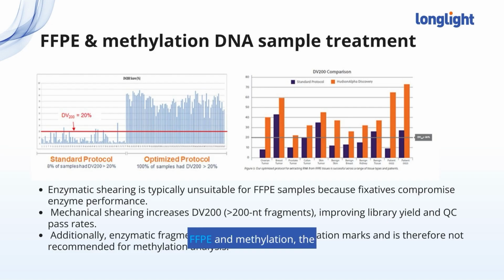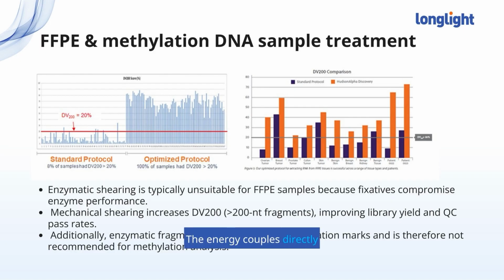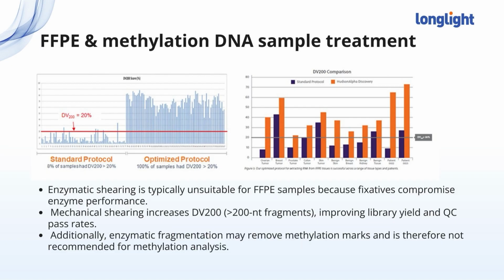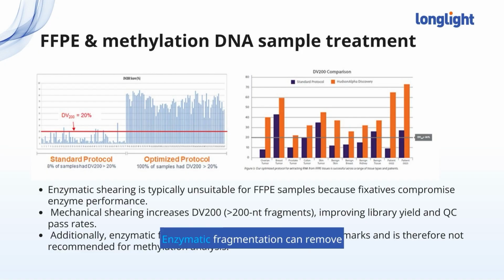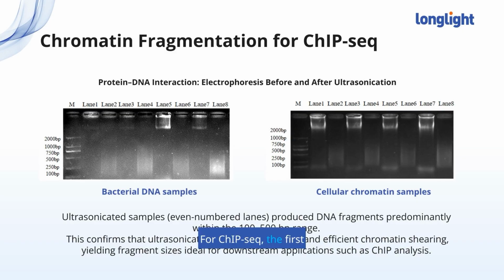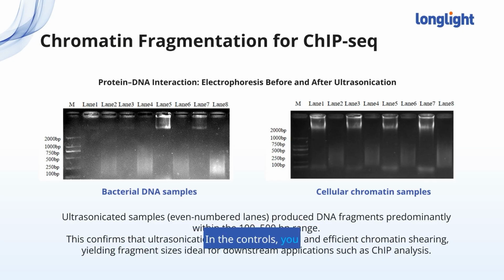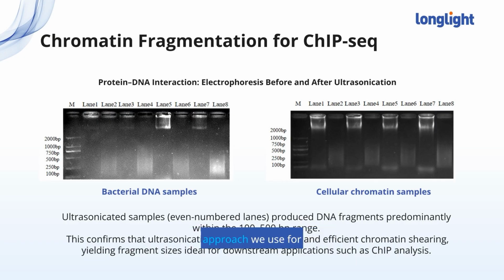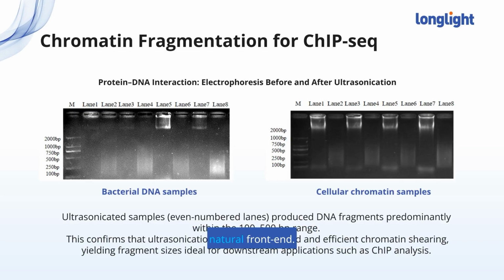Key Applications Where Mechanical DNA Fragmentation Matters Most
DNA fragmentation is a foundational step in many sequencing and epigenetic workflows—but not all applications respond equally to enzymatic and mechanical fragmentation methods.

In this video, we focus on three key application areas where mechanical DNA fragmentation plays a decisive role and where the differences between mechanical and enzymatic approaches are most pronounced.

These applications also represent the largest and most demanding user groups for ultrasonic fragmentation systems.